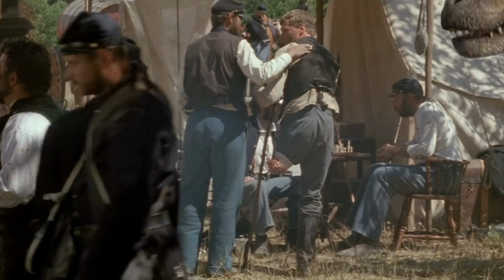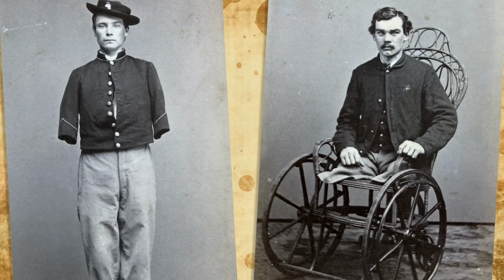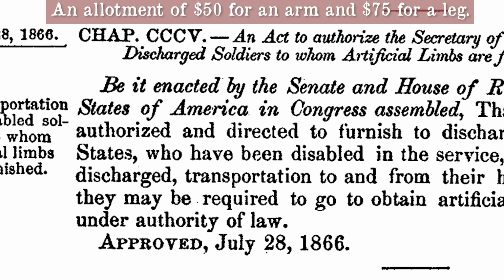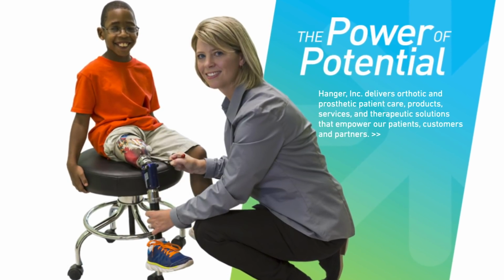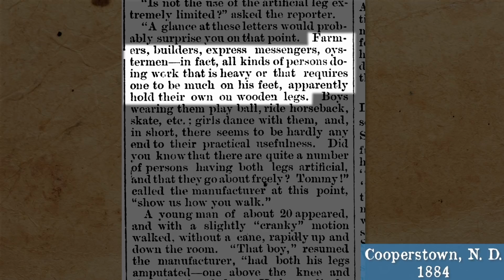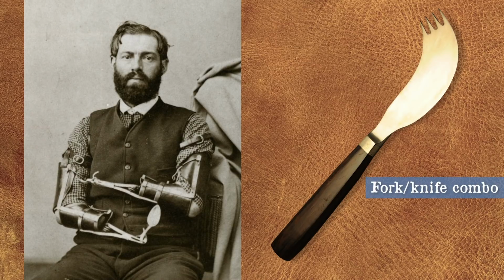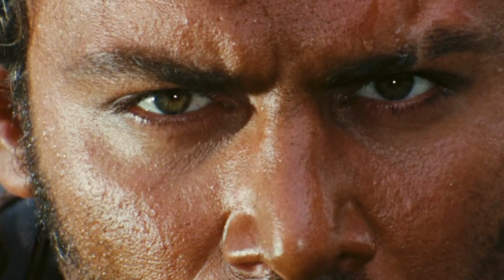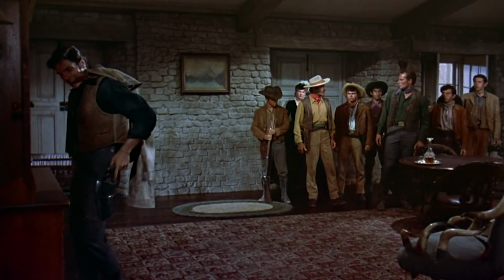Aritificial Limbs in the Old West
Artificial limbs on the Wild Frontier

Big thanks to Bob Bowling for the return of  "Sour Mash"

Ariat Products